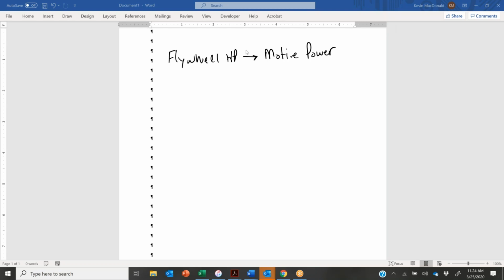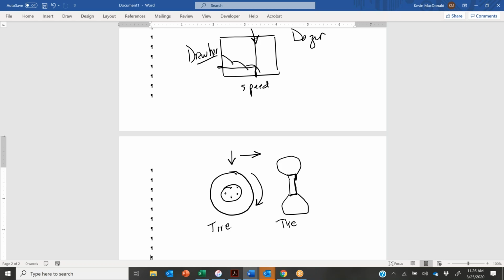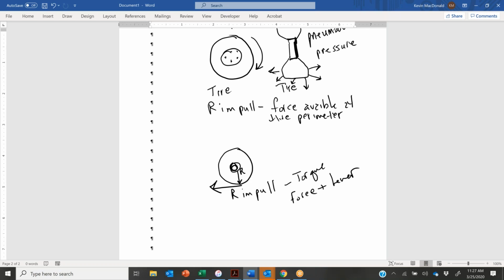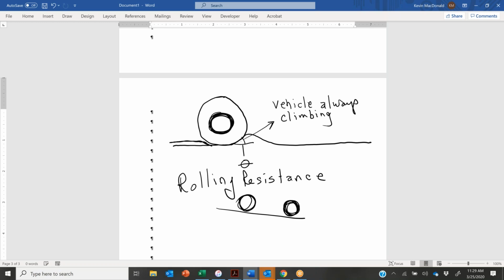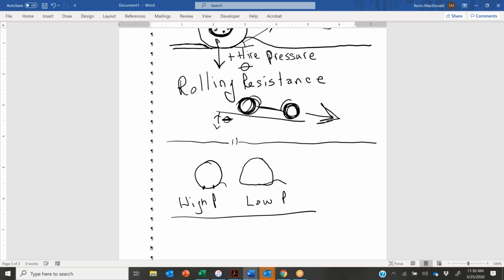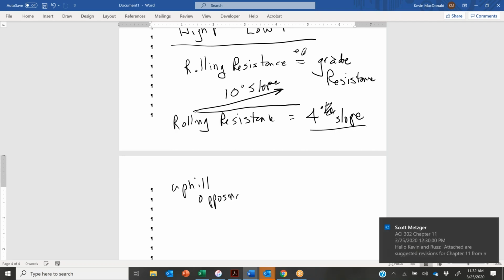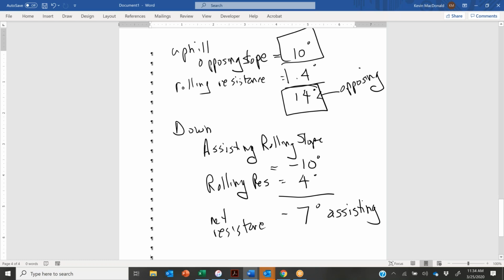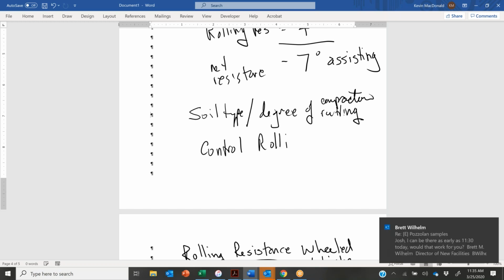2020 03 25 11 24 Heavy Methods Of Construction 1